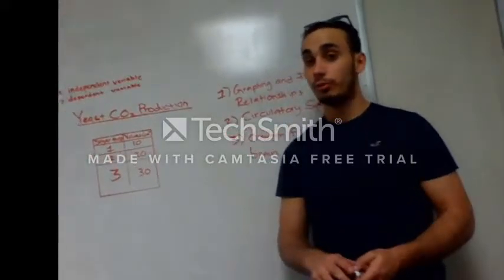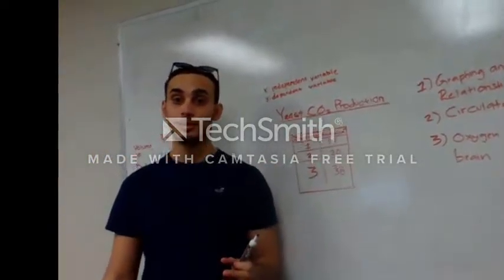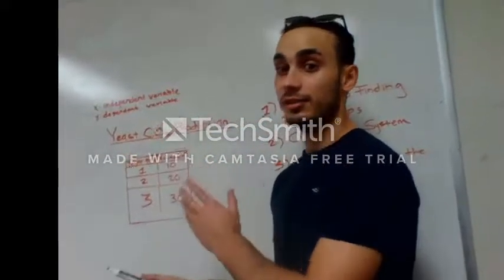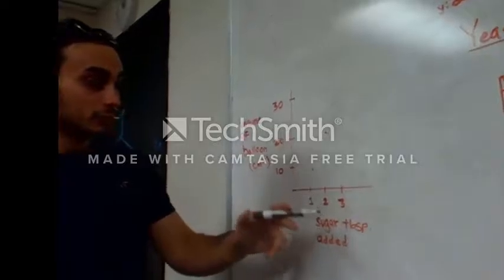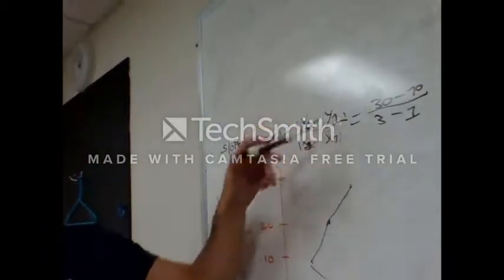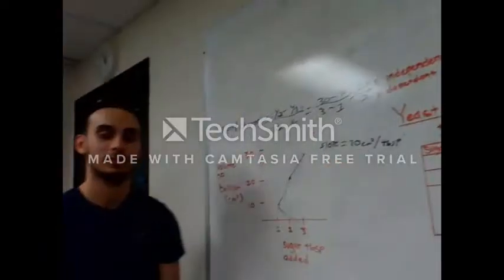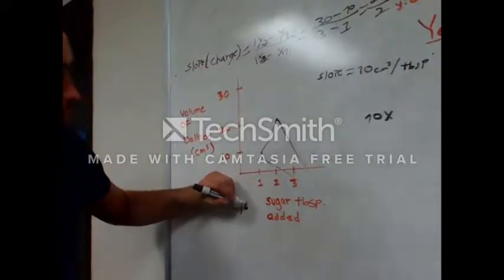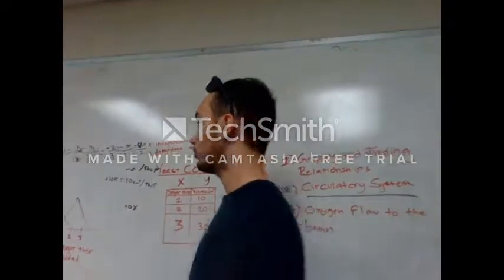Teaching intro camtasia